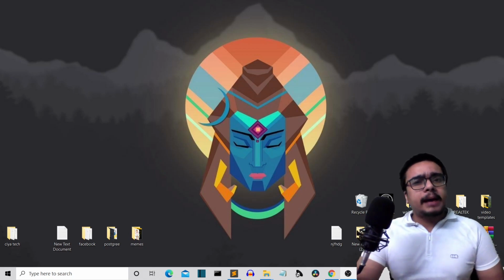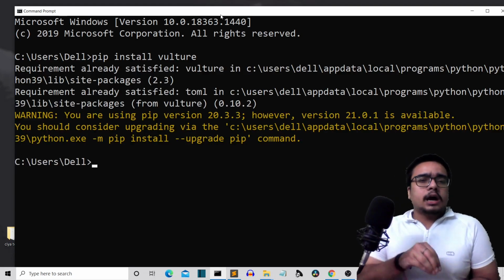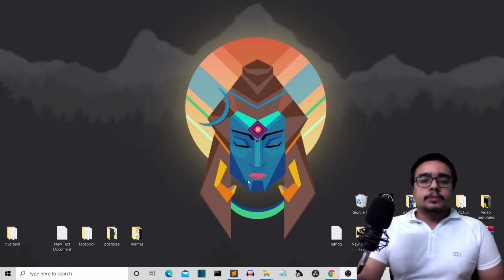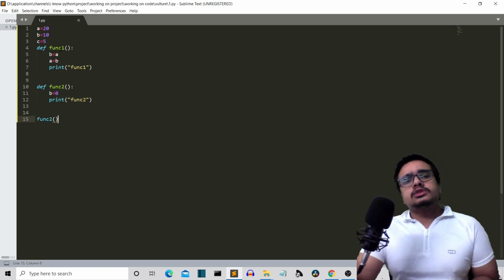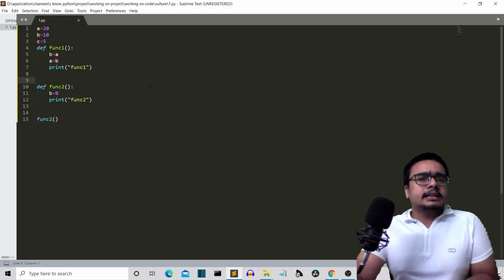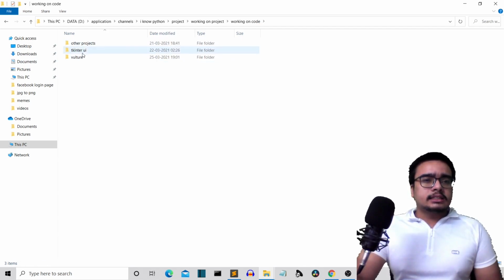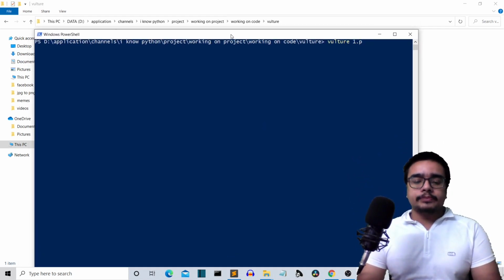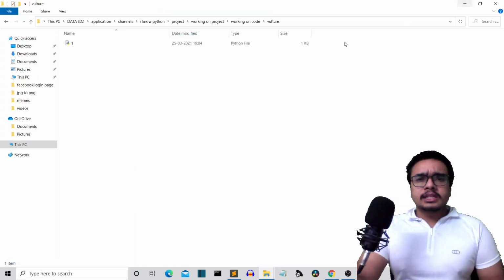How to Find Unused or Dead Part of a Python Program Automatically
In this video i will show you how you can recognize that what part of your code is used it can be a variable , function, class .method anything which is not effecting the program but is eating up the memory this video will help you find that , here we are using vulture library of python

some related terms
python projects
python cool project
python external packages
python cool packages
python cool libraries
python external libraries
python one liner
python library to detect unused code
python package to find dead code